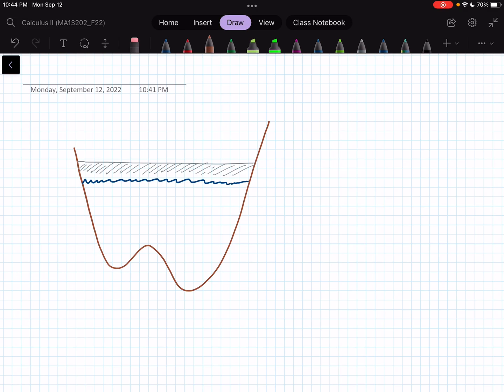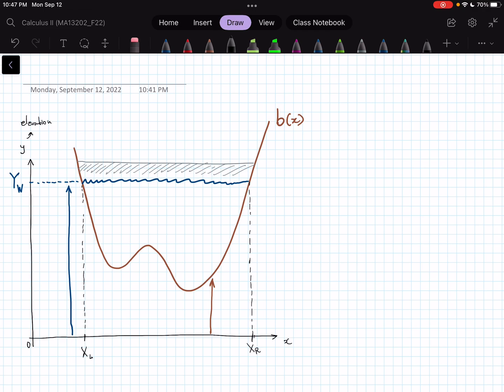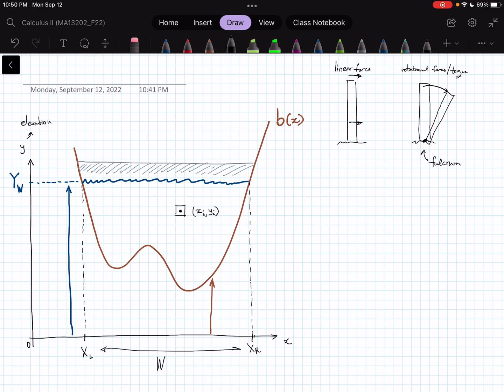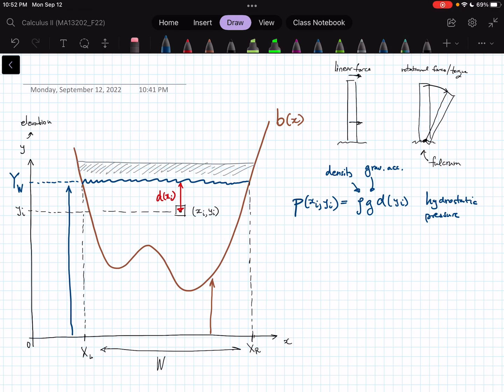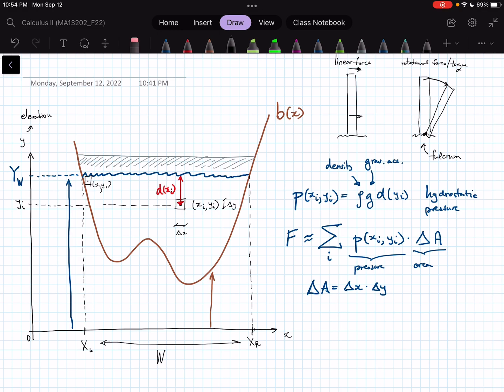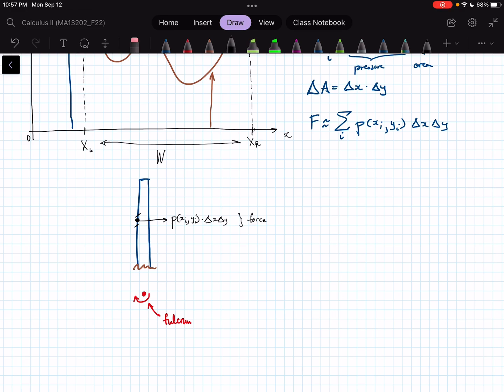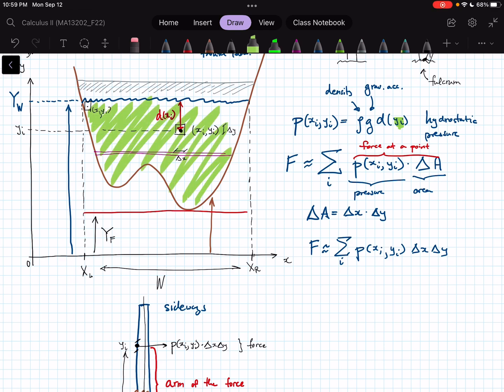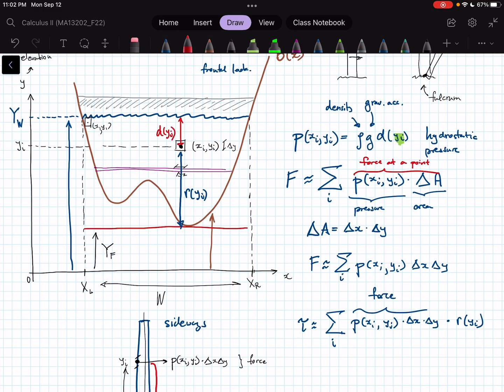MA132 Project — Physics of hydrostatics